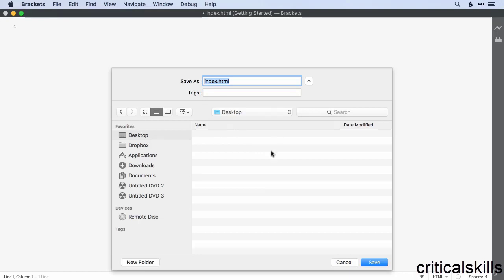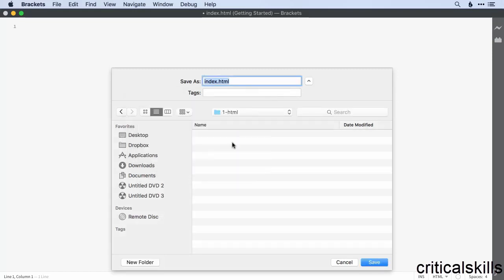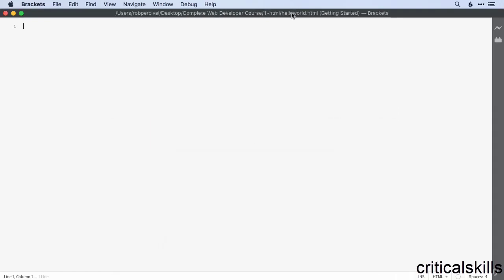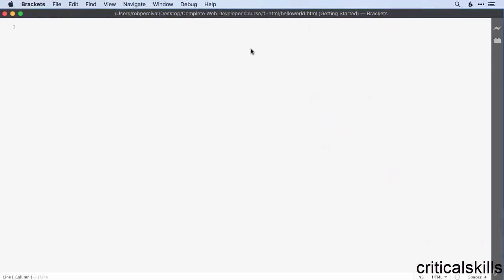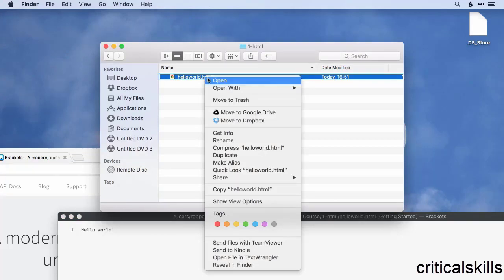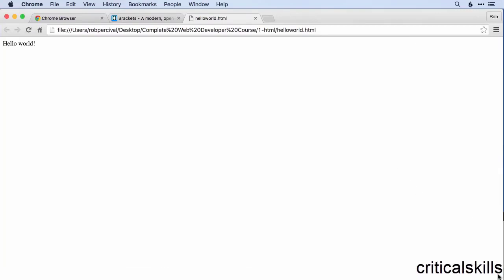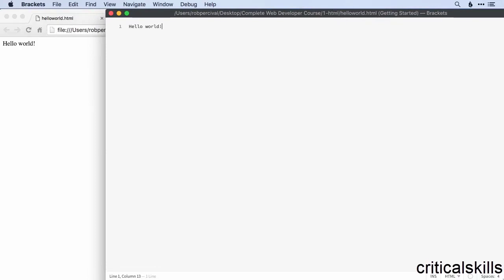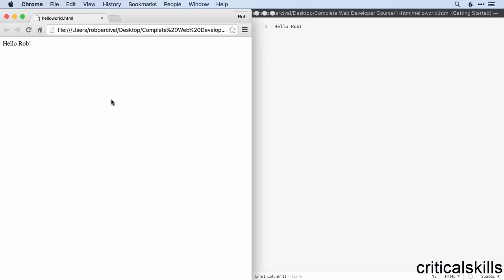Your First Webpage | Complete Web Development Course of HTML5 | Tutorial 2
So, we're finally ready to write. How first ever web page if you follow the instructions in the previous videos you should have a big white page in front of you ready to accept your code. Just before we write any code, we're going to make sure that we're editing the right file. So, in your text editor just get a file and then save as.and I'm just going to expand everything here by clicking that down. You probably need to do that and I'd recommend working on your desktop. This is where we're going to be storing all your files. So, if you want to put them in your documents or somewhere else then feel free. But if you're not sure then just put them right here on the desktop. Now I'm going to create a new folder for them to be nice and organized and I'm going to call it complete web developer course create and then I'm going to create another folder within that called Chapter 1 and then HTML .Now it is amusing no spaces and all small letters here as is normal in web addresses and file names that are going to go onto the Internet. So, I'd recommend you do the same there and then we'll change the title of our document to Hello World dot h DML the dot h t m l extension tells us it's a web page. We’re going to be looking at that in a little more detail in the next video. But for now, just leave it has Hello world.HTML and safe. And now just to check where that file is. We can move our text editor and our browser out the way. And there it is. There’s my lovely complete web developer Corps folder on my desktop and if I double click on there, I can see the one HDMI folder and then the hello world h will file in there. So, let's add a quick bit of content to our Hello world file and it's can be a very simple hello world. This is the standard first thing to write whenever you are learning to program. So, I'd recommend doing that but if you want to change it to anything else then that's fine. And then we get to use command or control as to save where you can go to File Save if you prefer. And now finally we get to go to our Hello world on HVM L and I'm going to control click or right click on windows open with and then Google Chrome and that will then open our Hello World Team HMO file in our browser and Verity's.Wonderful.Congratulations.Might not look like much but that's your first ever web page which is quite an achievement. I think now we're just going to set ourselves up for the rest of the course in which we're going to be using a split screen set up. So, you just need to resize your windows so that we've got the browser on the left and the code editor on the right. You can do this automatically I think but I quite like doing it manually to make sure everything is set up exactly as I want it and then the great thing about having two programs like this side by side is that we can change how text editor and change our code to something like. Hello Rob. We can use command or control as to say that. And then we can just reload this page by clicking the error that or command our own Mac or F5 on a PC and then updates straight away. So, this is how we're going to be working with code pretty much for the rest of the course. We’re going to be coding something over here on the right. And we're then going to see the results straight away. On the left which is really exciting and dynamic way of coding. So, congratulations on making your very first web page in the next video we'll be finding out what exactly this TNL that I've been talking about is and how we can start writing some.

Next Video of Complete Web Developer Course of HTML5: -

Playlist of Complete Web Developer Course of HTML5: -

Source Code of Complete Web Developer Course of HTML5: -

For more information about HTML5 is given below: -